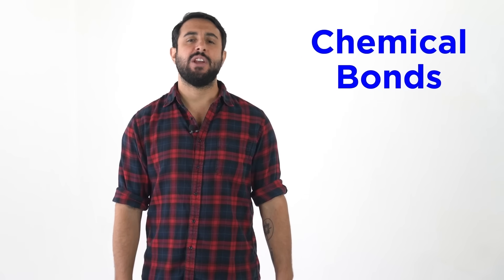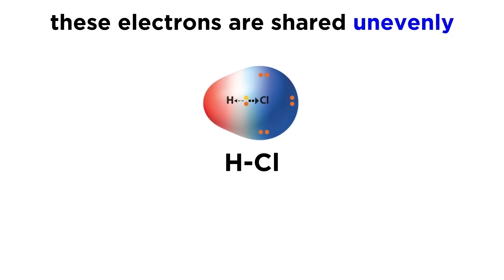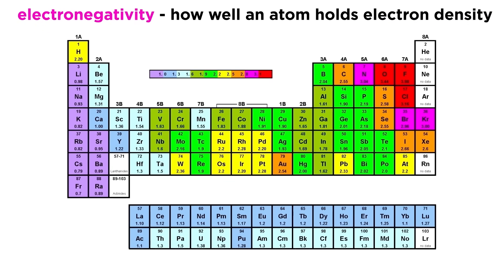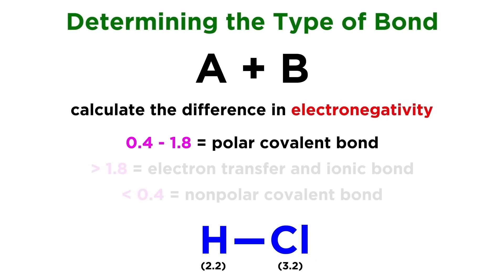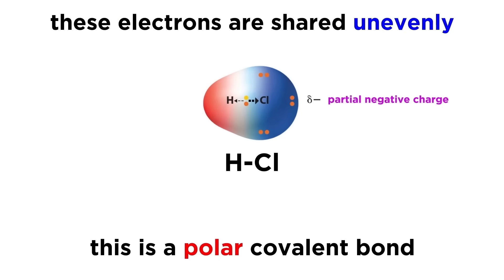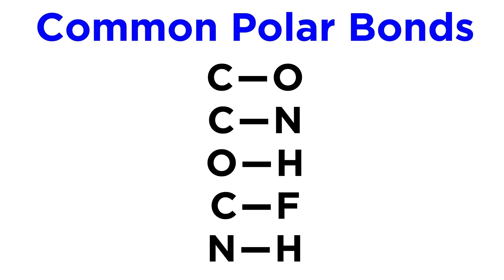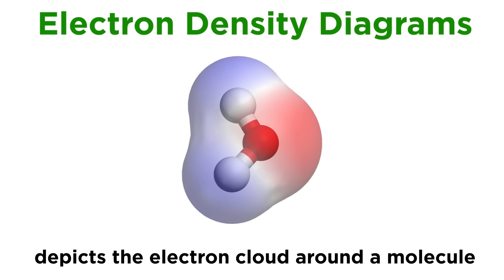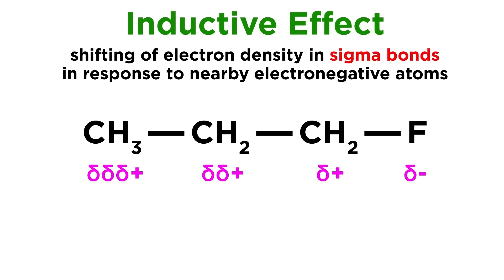Understanding Electronegativity in Polar Covalent Bonds Ft. Professor Dave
In this video, we're learning about the behavior of polar covalent bonds, and specifically how electronegativity affects the behavior of these bonds. With the help of @ProfessorDaveExplains, we'll take a look at the difference between covalent bonds and ionic bonds. Then we'll define polar covalent bonds, where electrons are shared unevenly between atoms due to differences in electronegativity. We'll also briefly cover the inductive effect.

00:00 Intro
00:22 Electronegativity difference
02:04 Partial charges
02:49 Electron density diagrams